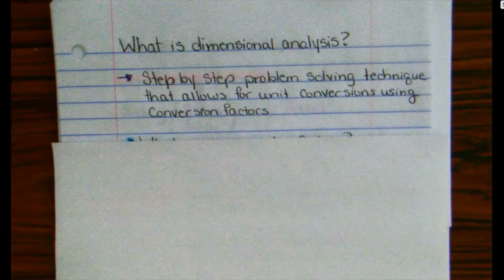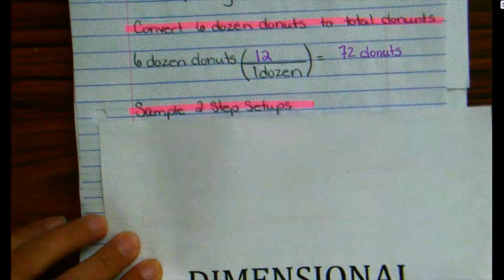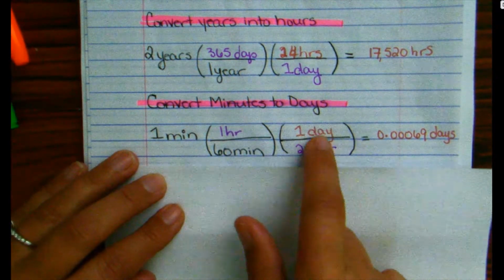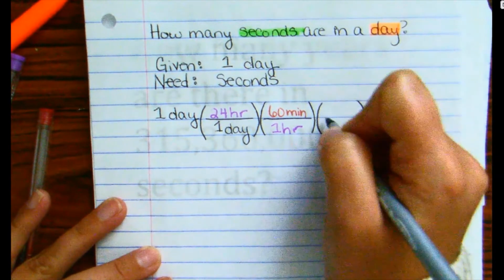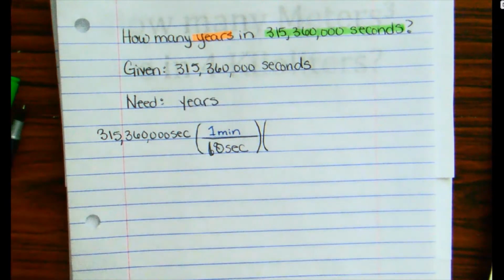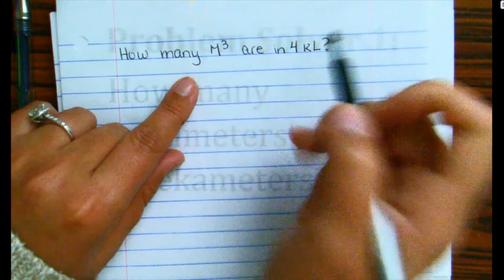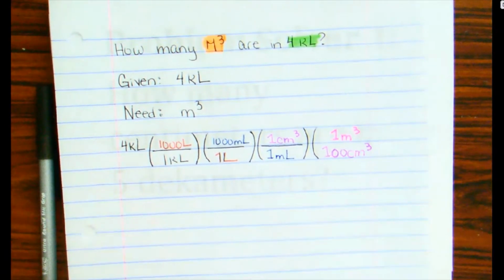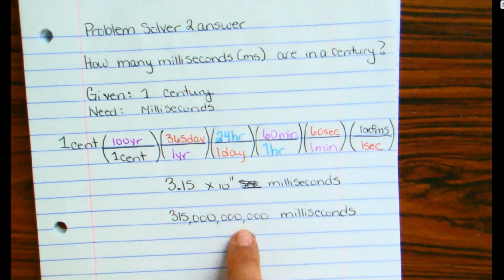Chemistry Dimensional Analysis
Learn how to complete a multi-step dimensional analysis problem through the use of thoughtful, color coded conversion factors.  Use conversion factors to move from grams to moles, moles to particles, seconds to days .. from one unit type to another unit type.  Dimensional analysis is a core tool used within Chemistry and other sciences ... after this video, you will be able to work through your own dimensional analysis problems!